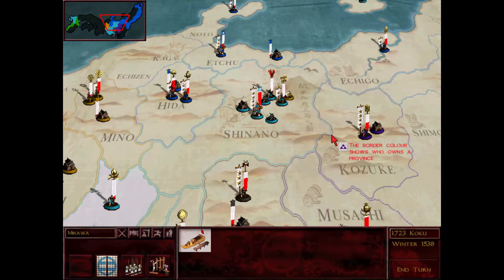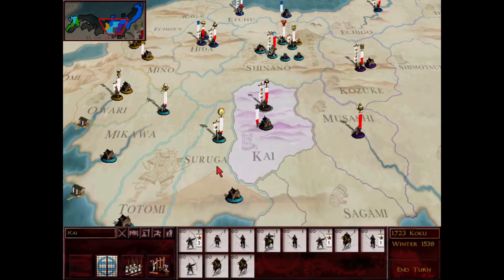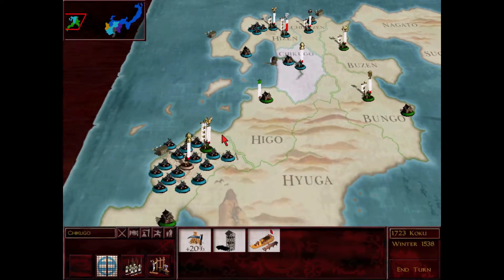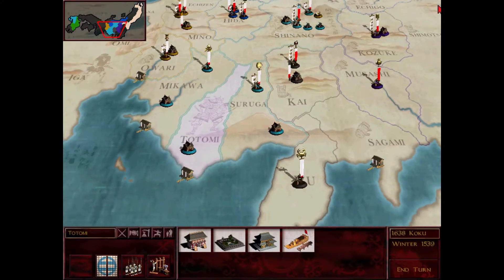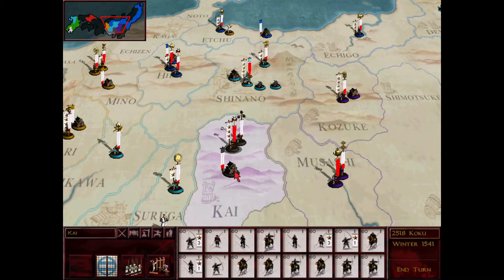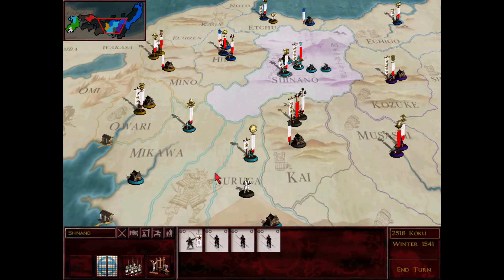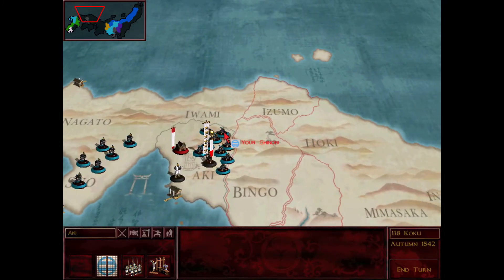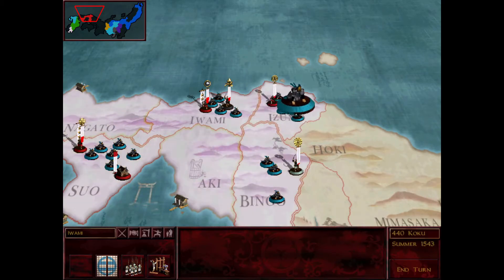Shogun Total War: Imagawa Part 4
As Clan Imagawa continues to play the waiting the game it starts to feel like we're falling behind the growth of our rival clans.